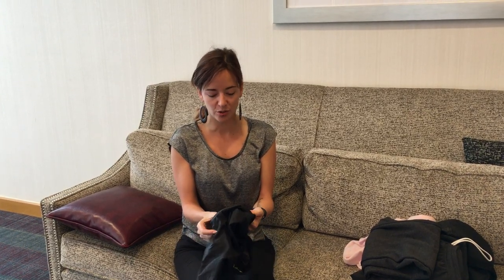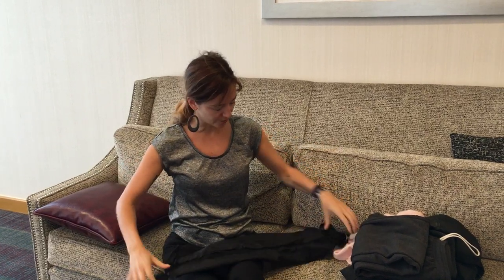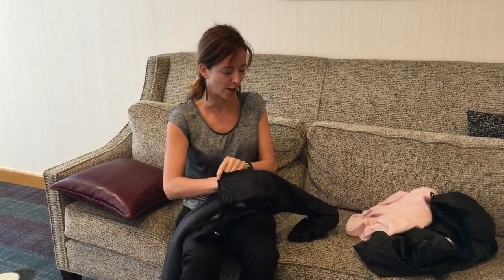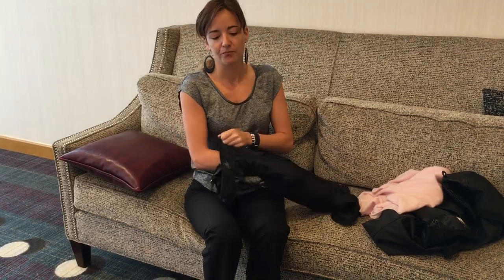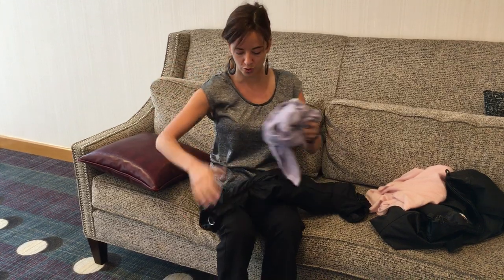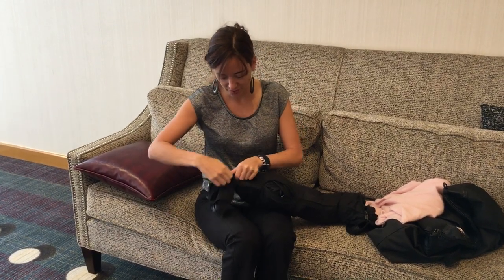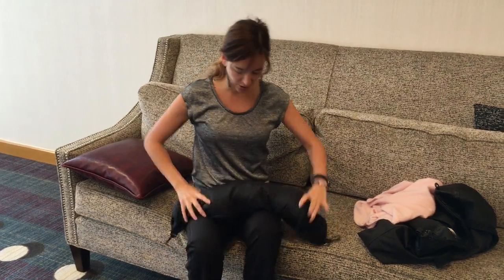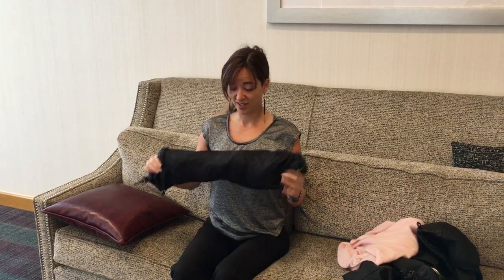The Tube Travel Pillow You Stuff With Clothes is Great in Planes, Trains & Cars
The Travel Pillow You Stuff With Clothes